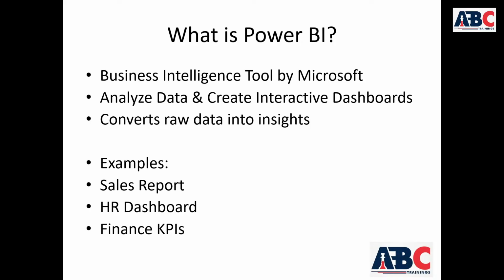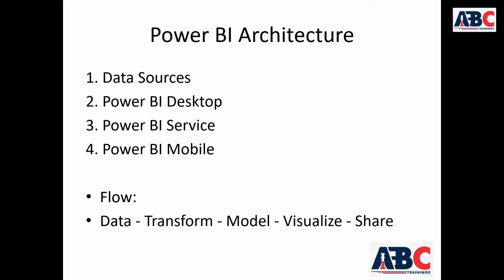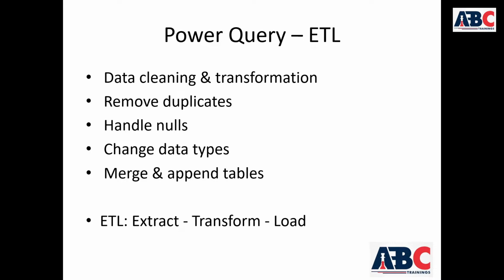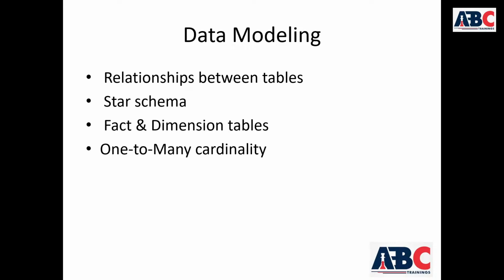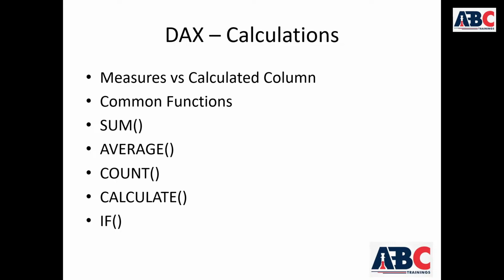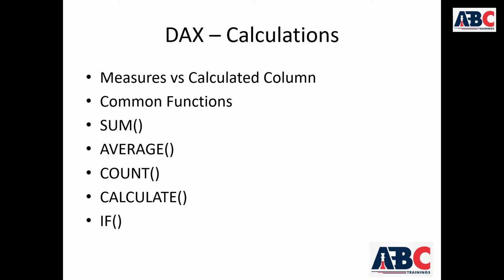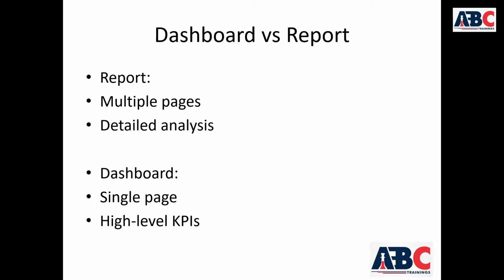Power BI Required for Data Analyst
What You Really Need to Learn to Work in Real-World Companies (2026)
Welcome to Power BI Required for Data Analyst – What You Really Need to Learn, a practical, industry-aligned webinar designed for beginners, engineering & CS students, aspiring data analysts, business analysts, and professionals who want to understand how Power BI is actually used in real companies, not just basic charts and visuals.
This session is ideal for learners who want to move beyond theory and understand real business reporting workflows, data modeling practices, dashboard design, and decision-making systems used by organizations in 2026.
In this webinar, we will explore how Power BI is used end-to-end in Data Analyst roles, starting from raw data extraction and cleaning to data modeling, DAX calculations, dashboard creation, sharing insights, and supporting management decisions.
You will gain a clear roadmap of Power BI skills required by companies, real-world use cases, resume-ready project ideas, and how Power BI fits into Data Analyst and Business Intelligence roles.
What Power BI means in real Data Analyst roles
 Why Power BI is a must-have skill in 2026
 Power BI architecture & components (Desktop, Service, Gateway)
 Data cleaning using Power Query (ETL)
 Data modeling & relationships
 DAX basics used in real projects
 Dashboard vs Report
 Real-world Power BI use cases (Sales, HR, Finance)
 Career roadmap, ATS & resume tips
Why You Should Attend This Webinar
Power BI is not just a reporting tool — it is a core decision-support system used by real companies.
Organizations today look for professionals who can:
• Clean and model real business data
• Build interactive dashboards
• Write meaningful DAX calculations
• Present insights to management
• Support data-driven decision making
This webinar gives you a clear, practical, and industry-aligned understanding of Power BI, helping you bridge the gap between learning and real job expectations.
By the end of this session, you will know:
• What to learn in Power BI
• How companies actually use it
• How to prepare for Power BI-based Data Analyst roles in 2026

About ABC Trainings
ABC Trainings offers job-oriented, industry-focused programs in:
• Power BI
• Python
• Data Science
• Machine Learning
• AI
• Cloud Technologies
Our training emphasizes:
• Real-world projects
• Practical implementation
• Resume-building skills
• Placement-oriented learning
Helping you build confidence and crack interviews successfully.

Stay updated with weekly sessions on:
Power BI • Python • SQL • Data Science • Machine Learning • AI • Big Data • Tableau • Cloud • Real-world Projects